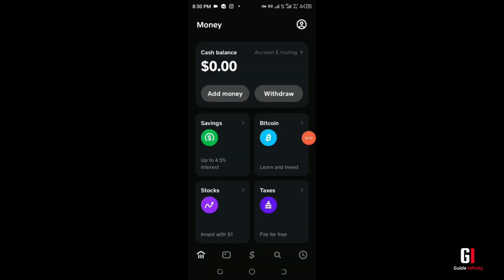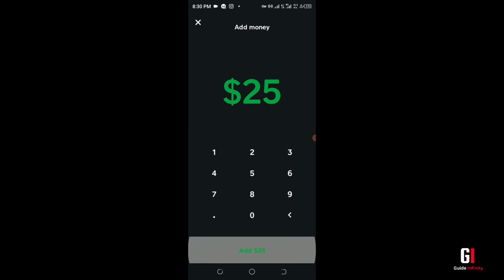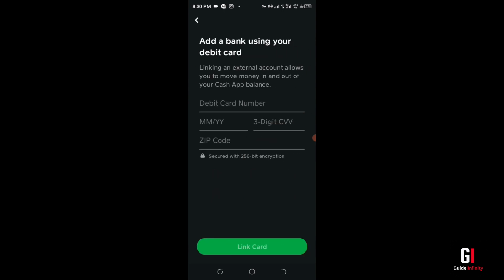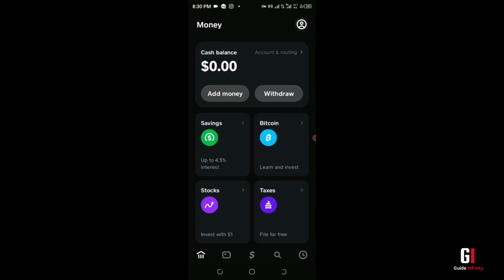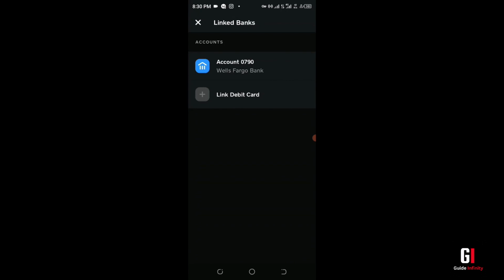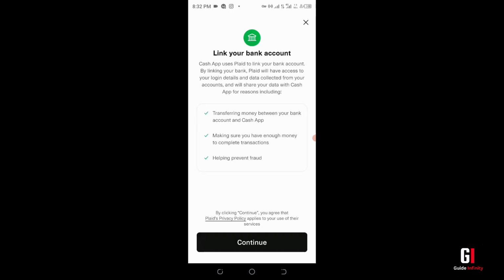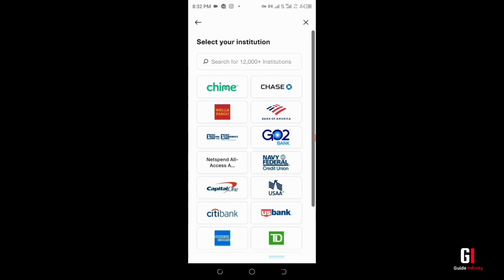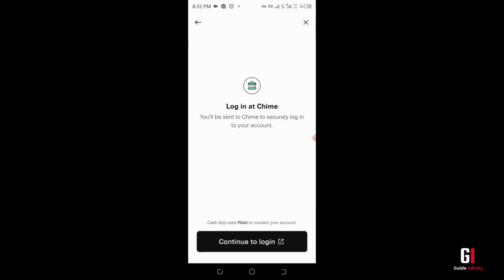How To Transfer Money From Chime To Cash App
In this video I will show you How To Transfer Money From Chime To Cash App